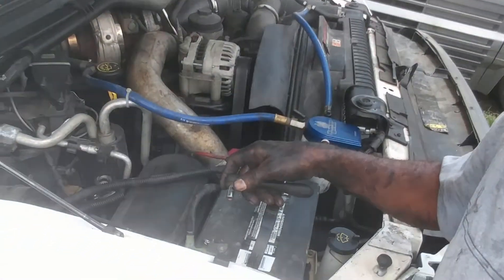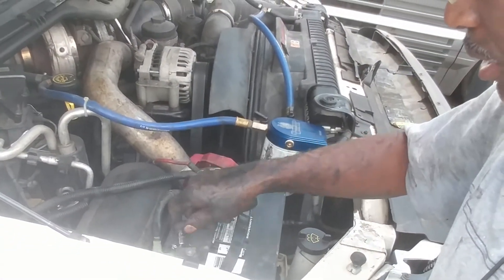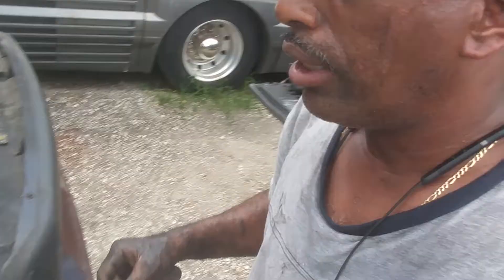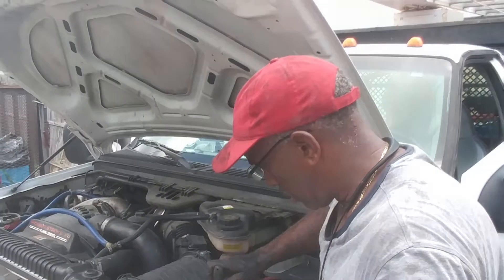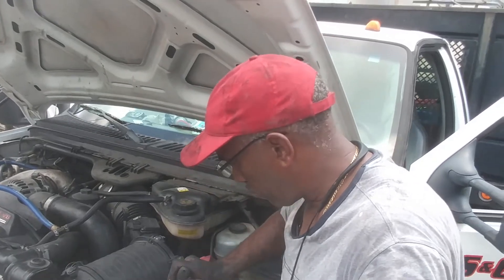That Dang Starter Pt. 2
2004 Ford F450 6.0 Diesel Starter